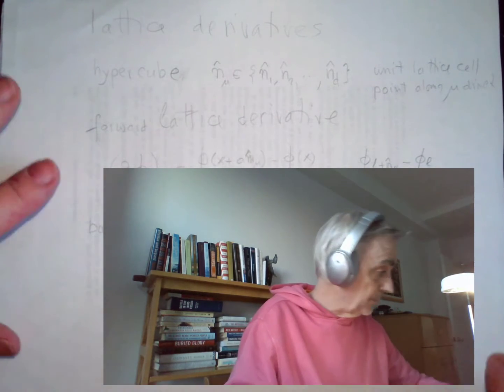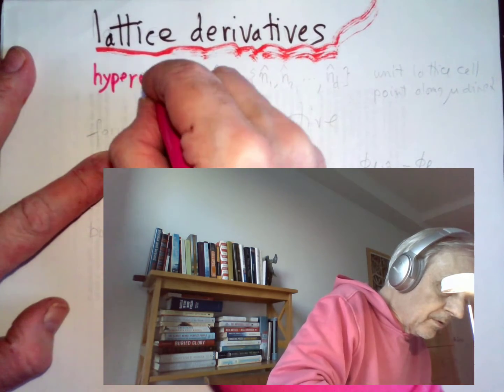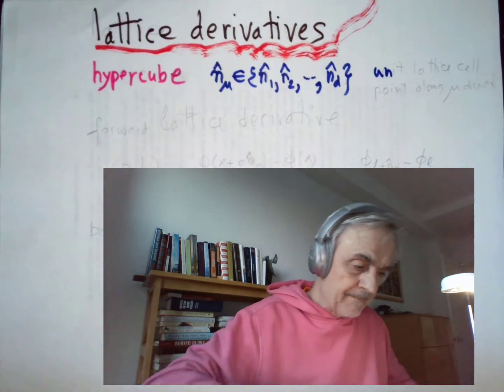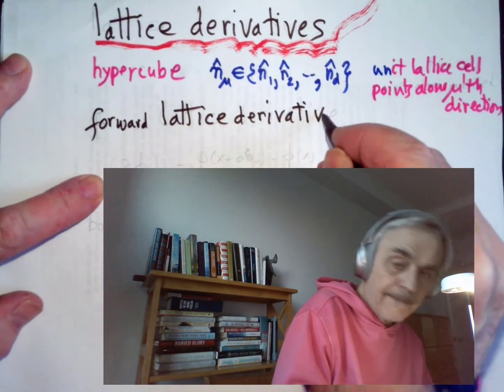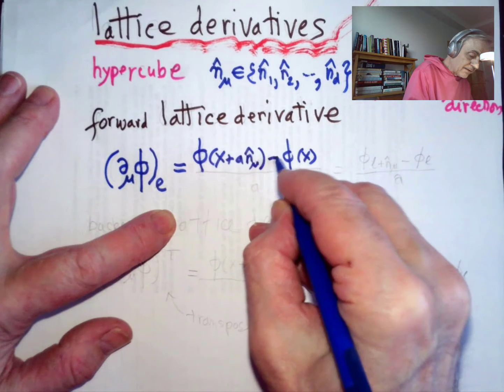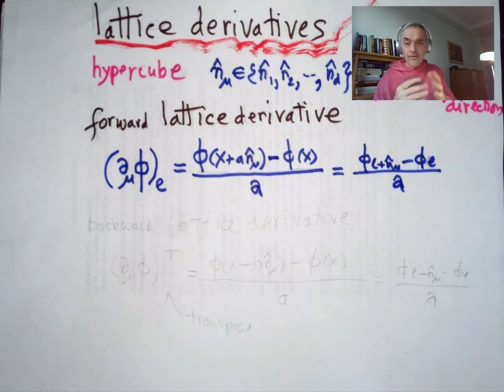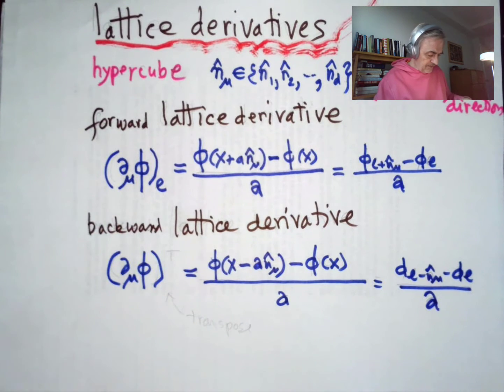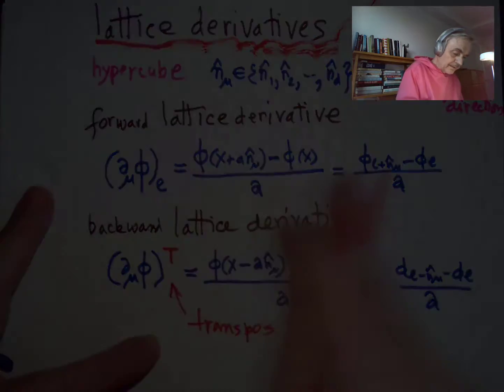Week 8 clip 2 - Lattice derivative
Instructor: Predrag Cvitanović
ChaosBook.org/~predrag/courses/PHYS-6124-20
Aug 18 to Nov 24 2020, BlueJeans Meeting TT 09:30 - 10:45

YouTube.com/playlist?list=PLVcaOb64gCp-J115RvfOhE1Yb4s584Mho

lattDeriv.mp4